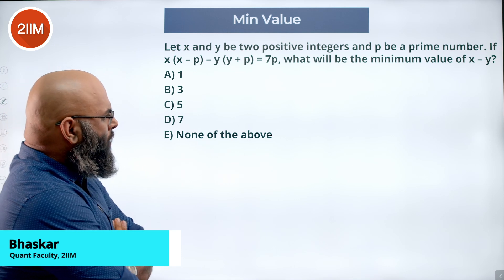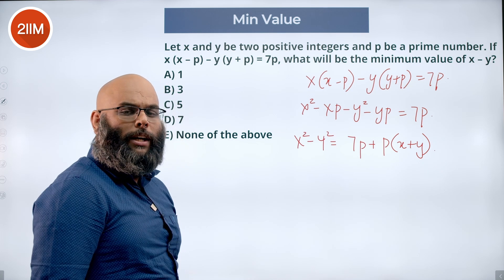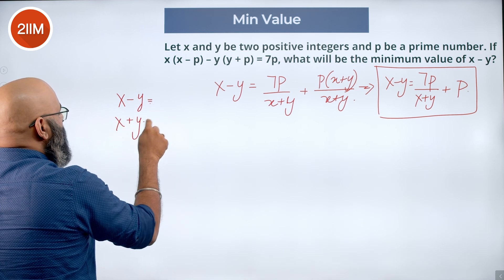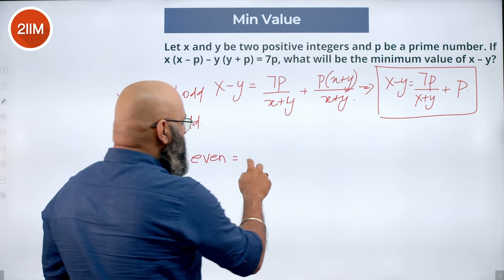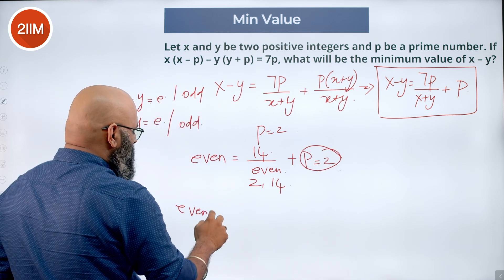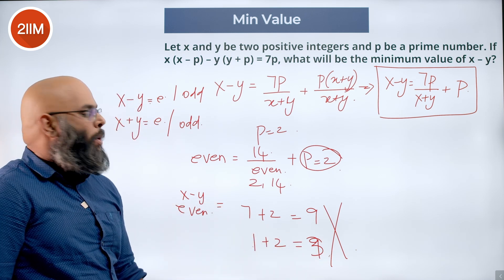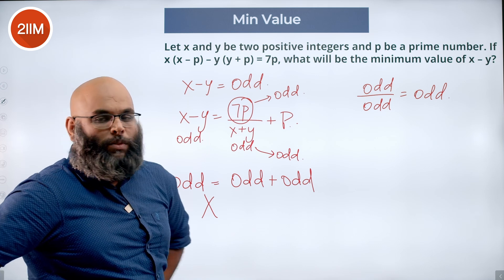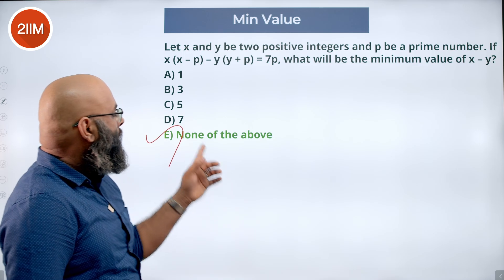XAT 2023 QADI Solutions | Minimum Value | XAT 2024 Prep | 2IIM CAT Preparation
Question: Let x and y be two positive integers and p be a prime number. If x (x – p) – y (y + p) = 7p, what will be the minimum value of x – y?
A. 1
B. 3
C. 5
D. 7

Best wishes!